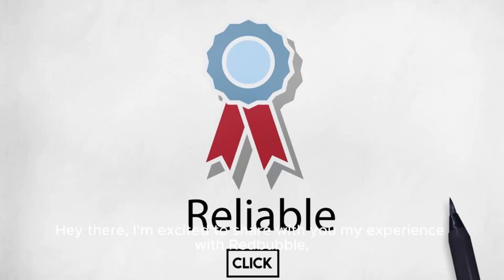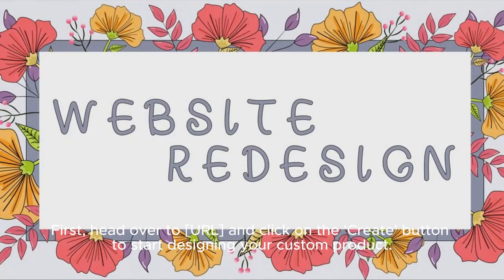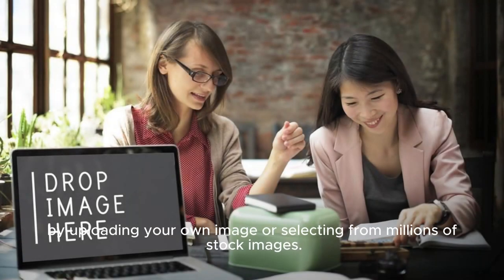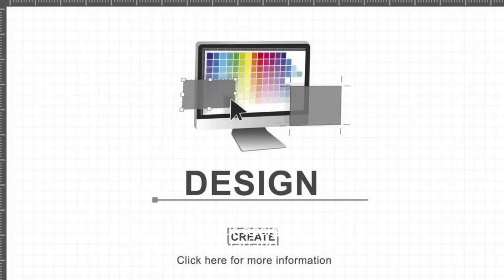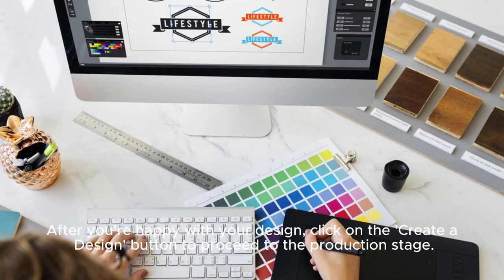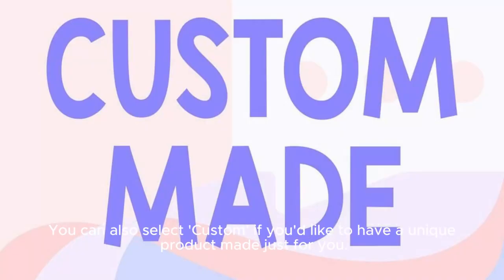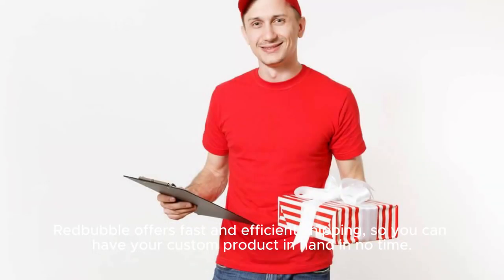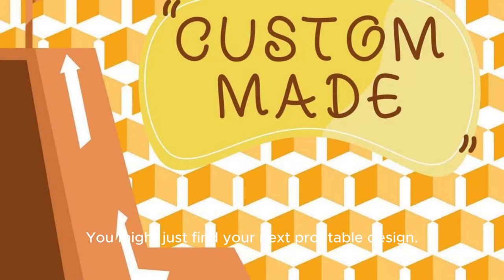How to Make Money On RedBubble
Discover the secrets of earning on RedBubble in our latest video! We'll guide you through the process of setting up your shop, creating designs, and marketing your products. Whether you're a seasoned artist or just starting out, this video is packed with tips to help you maximize your earnings. Don't miss out, click play now! 🎥💰